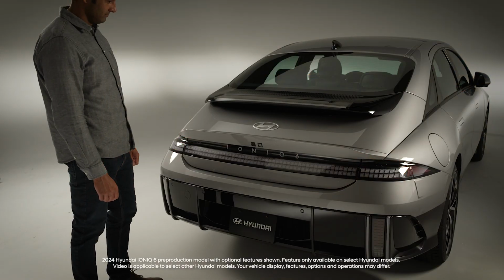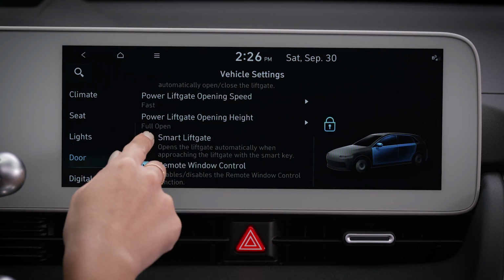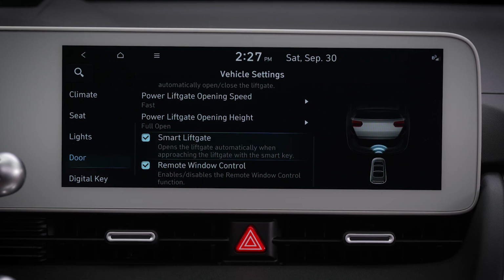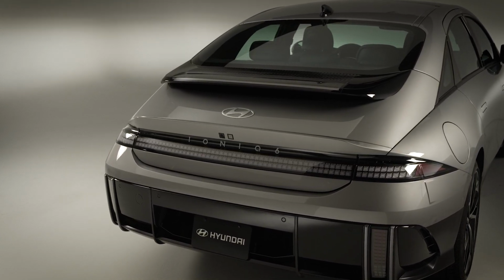Quick Tips: Smart Liftgate & Trunk | Hyundai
Watch this video for quick tips on using the available Smart Liftgate or Trunk in your Hyundai IONIQ 5 or IONIQ 6.

Applicable models (if equipped):
2023+ Hyundai IONIQ 5
2023+ Hyundai IONIQ 6

00:00 - Introduction
0:17 - Feature Enabling
0:33 - Prerequisites
0:53 - Operating the Feature